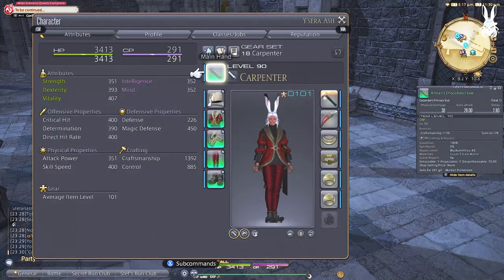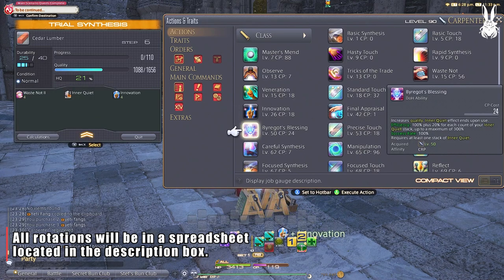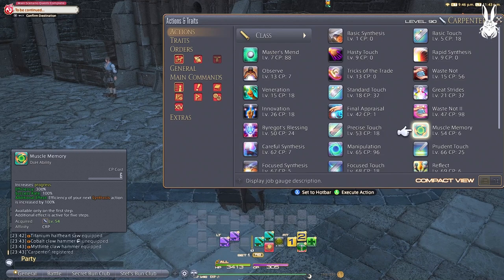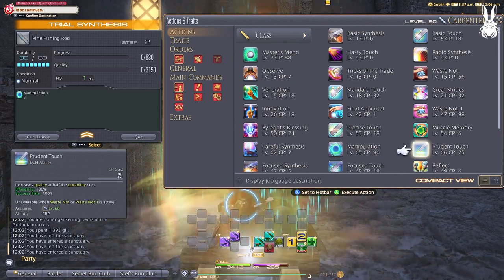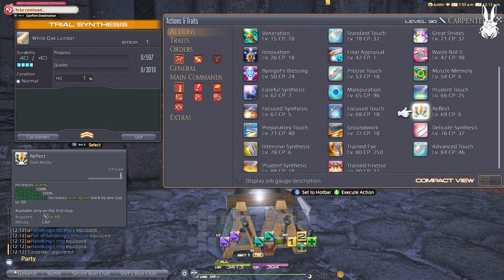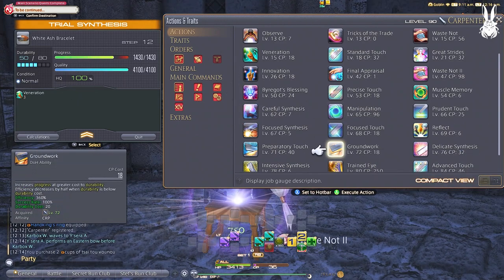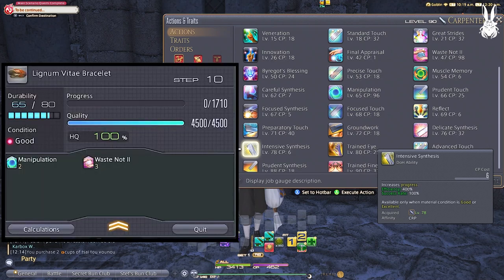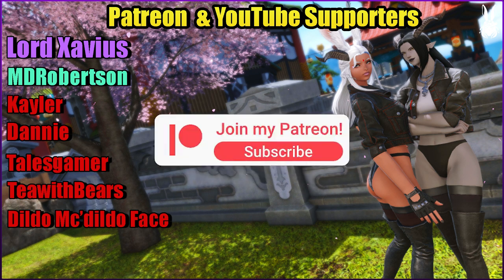FFXIV Crafting Rotations 50-90!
Socials

Tech I use:

🚨 LED Color Changing Lights
Description: FFXIV crafting rotation level 50, crafting rotation level 60, crafting rotation level 70, crafting rotation level 80, crafting rotation level 90, ffxiv crafting guide, ffxiv crafting rotations guide, ffxiv craffter macros, ffxiv leveling crafter, ffxiv controller guide,

TIMESTAMPS
00:00 Byregots Blessing
01:55 Important Info
02:28 Important Crafting Tip
03:00 Crafting Closing Rotation
03:20 Precise Touch
03:43 Muscle Memory
03:53 Careful Synthesis
05:20 Manipulation, Best ability in the world
06:16 Prudent Touch
06:40 Focused Synthesis and Focused Touch
07:20 Reflect and Gear Update
08:53 Preparatory Touch
09:41 Groundwork
11:38 Rest of crafting abilities
12:02 Outro